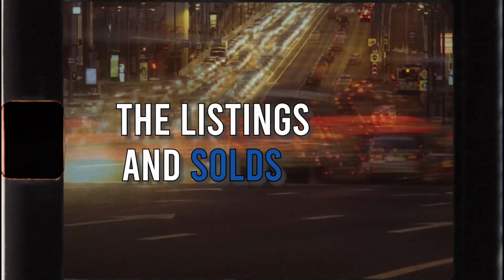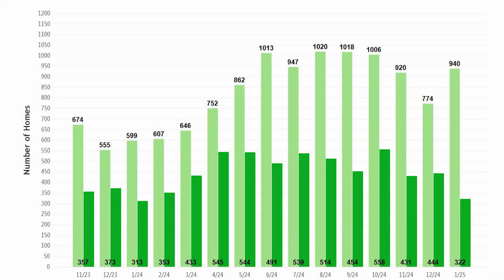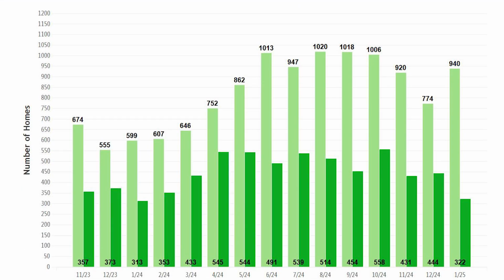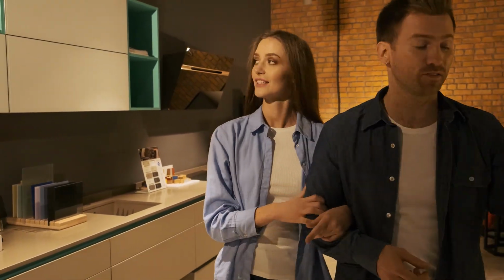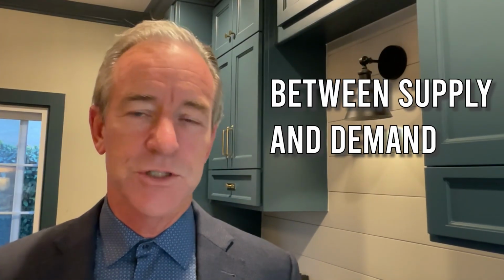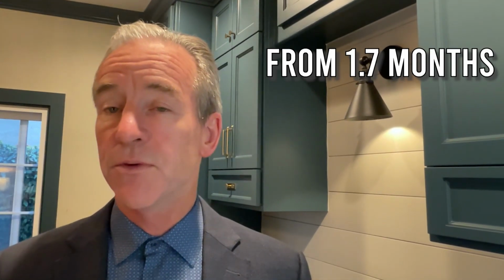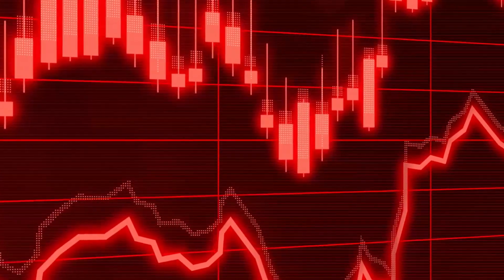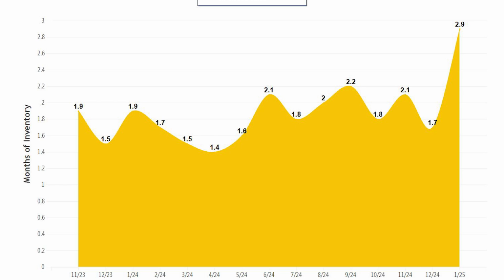Real Estate Market Trend - Market Shift with Top Realtor in Ventura - Harold Powell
​CHAPTERS
0:00-0:45 Introduction to the Real Estate Market
0:46-0:55 Overview of Supply and Demand Graph
0:56-1:27 January 2025 Housing Statistics
1:28-1:59 Changes in Inventory and Market Impact
2:00-2:25 Months of Inventory Based on Closed Sales
2:26-3:08 Examination of inventory trends over time
3:09-4:05 Current Market Conditions and Future Expectations

🤔Thinking of selling or buying in Ventura County CA?🌴

If you are looking for the best realtor insights and tips for Ventura then you have come to the right place. Ventura offers a family-friendly environment with a classic coastal environment.

The Best Realtor in Ventura, California 🏆

If this is your first time on this channel, and need for help to making the best decision when it come to Real Estate in Ventura, California, then you will want to subscribe and tap the bell 🛎 for notifications. I will give you the best realtor insights and tips for buying and selling real estate. With over 38 years as a top realtor in Ventura, I provide great real estate content from getting your property ready to show in it's best light and all the points along the way until close. You will stay up-to-date with the current real estate market in Ventura, California 😁
Ventura, CA - Your Future Home

Harold Powell, Ventura California Real Estate Agent |
livingincalifornia

Harold Powell's Sales Team is part of Ventura’s premier real estate agency at RE/MAX Gold Coast Realtors. Our Real Estate Team serves the areas throughout Ventura and Ventura County. Our specialty is sellers looking to sell their home and get top dollar and home buyers who are relocating to our beautiful cities.